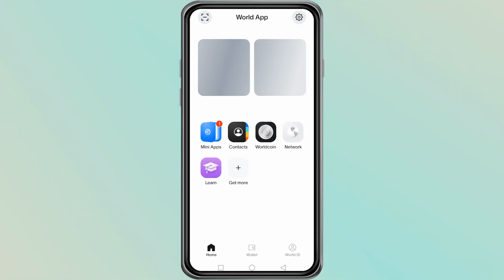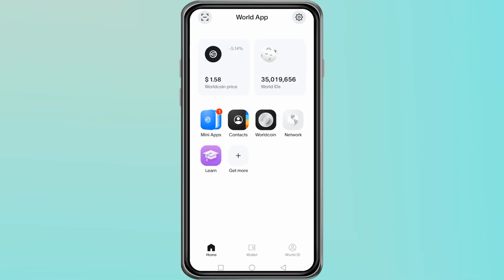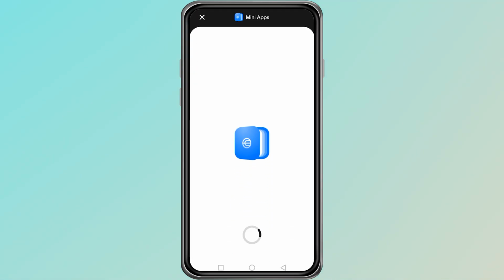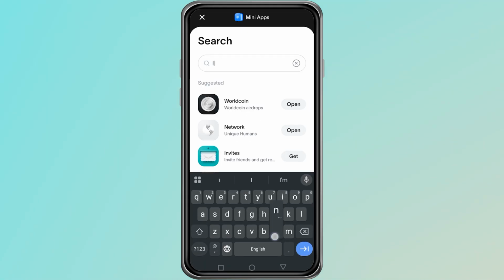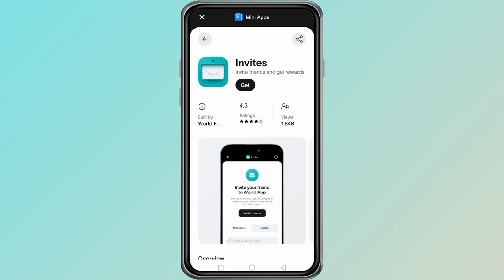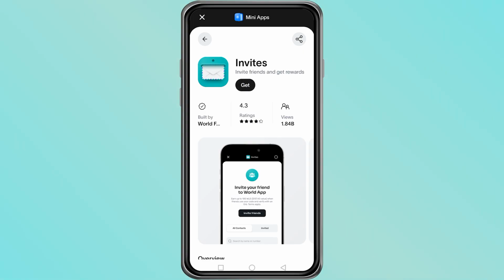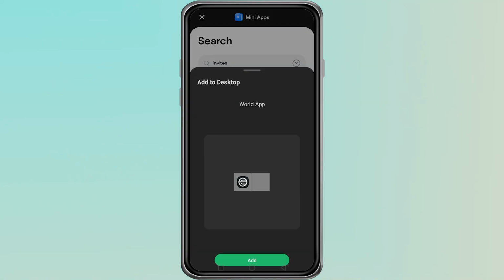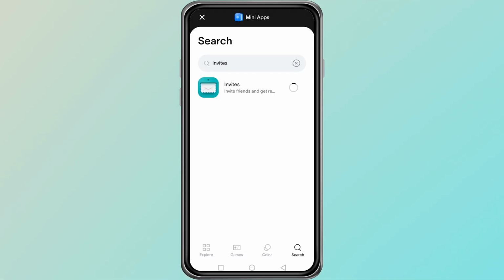How To Invite Friends In WORLDCOIN APP - Step By Step SOLUTION!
Looking to share the Worldcoin app with your friends and earn rewards? 🌍 In this video, I’ll walk you through how to invite your friends to the Worldcoin app and get them onboard in just a few simple steps. Whether you're new to the app or already using it, this guide will make it easy for you to start inviting and earning together.